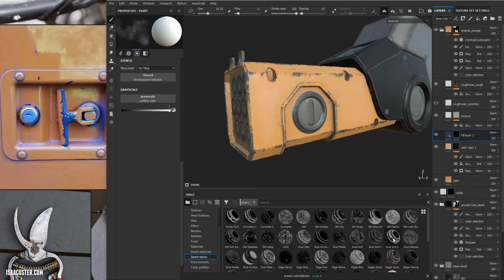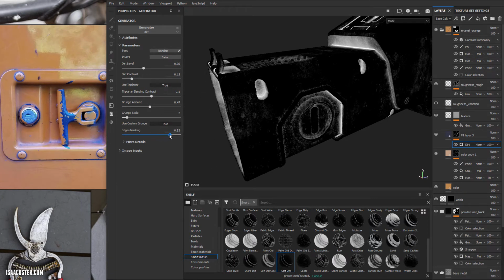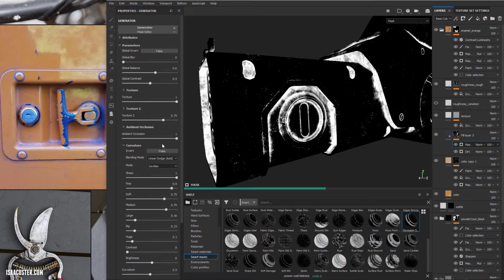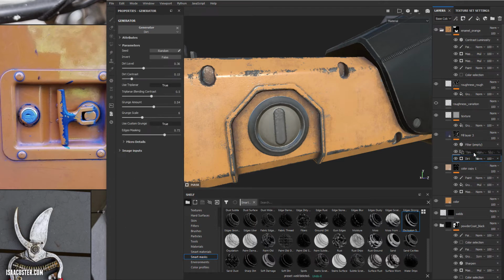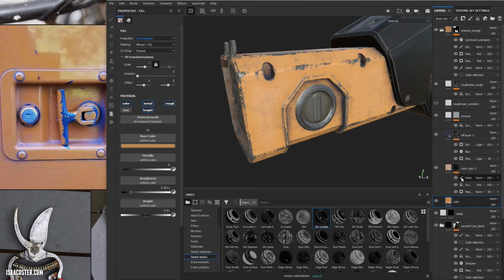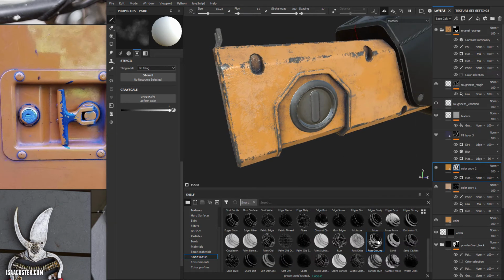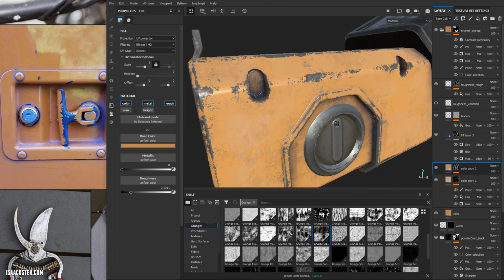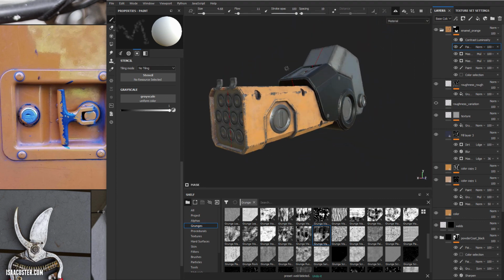Game Art Pipeline 40 - Orange Enamel 04